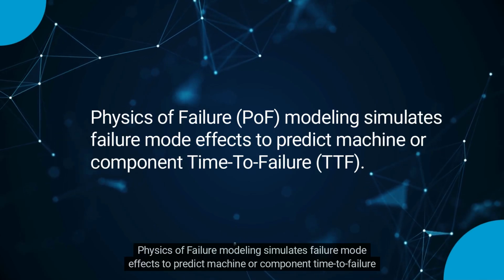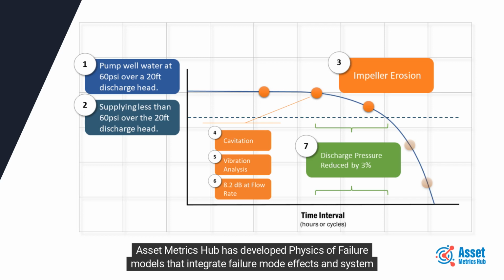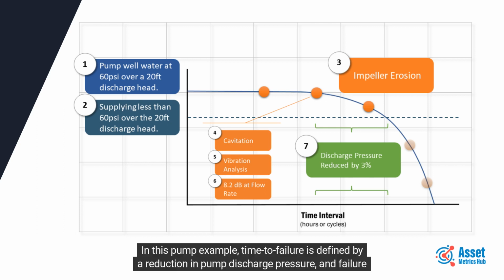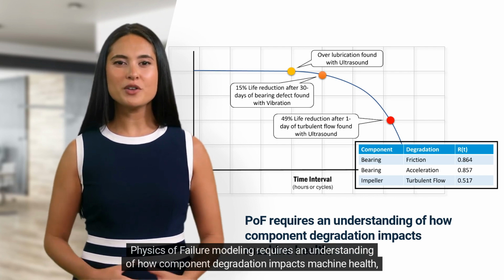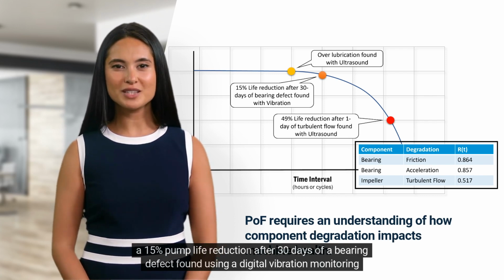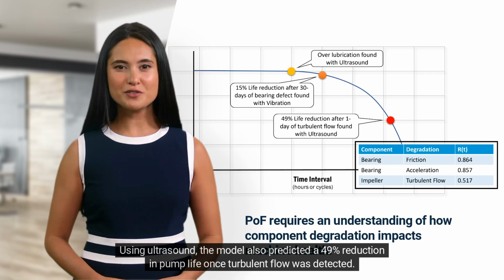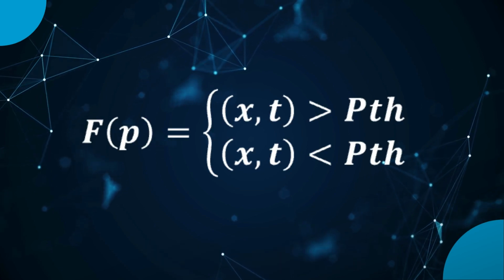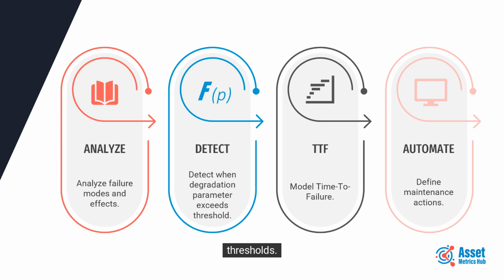Physics of Failure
Physics of Failure predictions enable maintenance workflow automation. This video briefing describes how to visualize the P-F Curve using Physics of Failure modeling.

For more information on physics of failure modeling or to request a free demo, visit assetmetricshub.com.